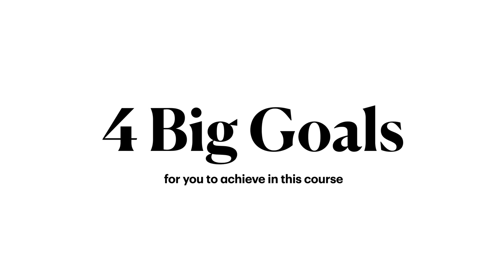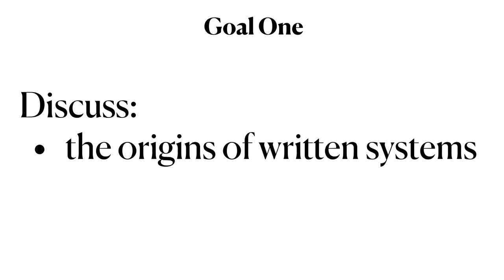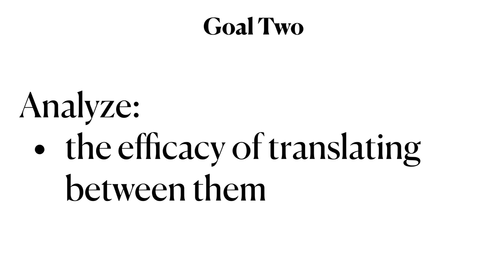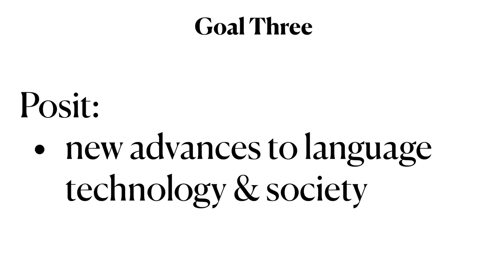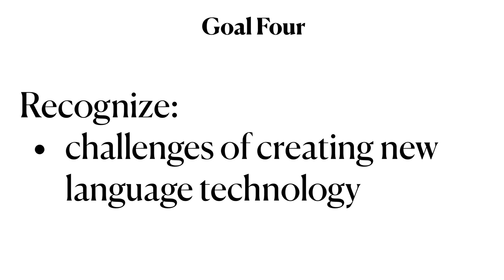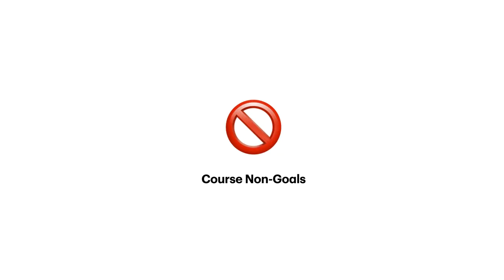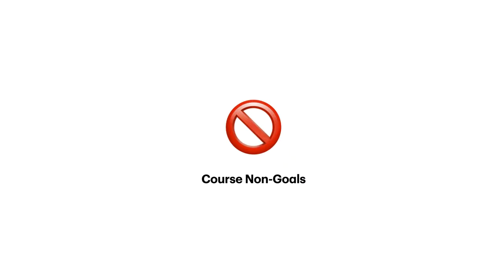LING 270 - Module 0.03 Course Objectives